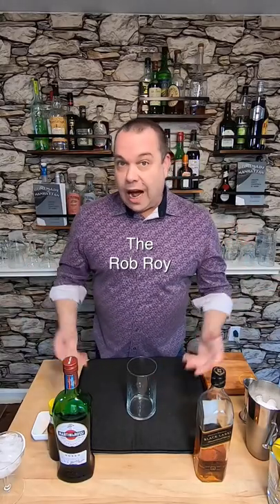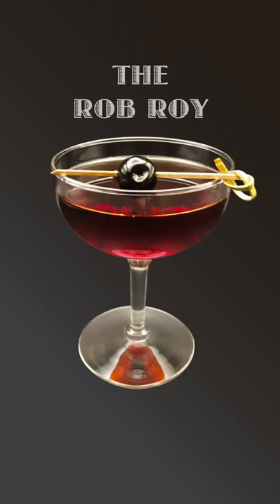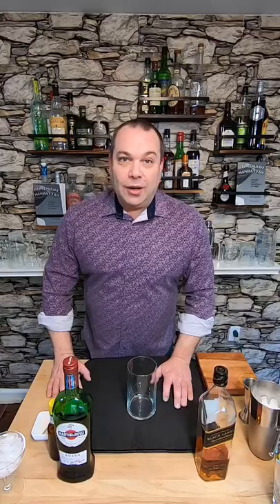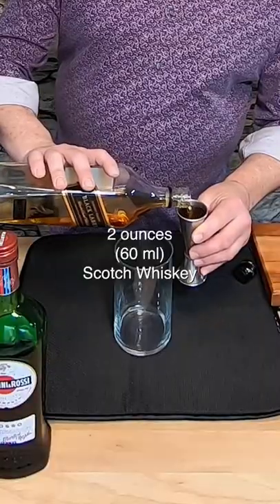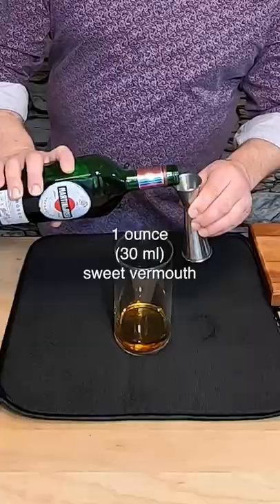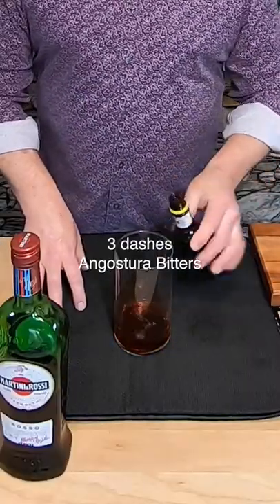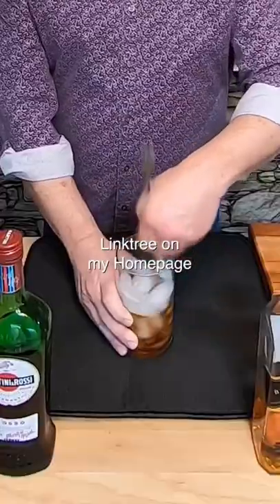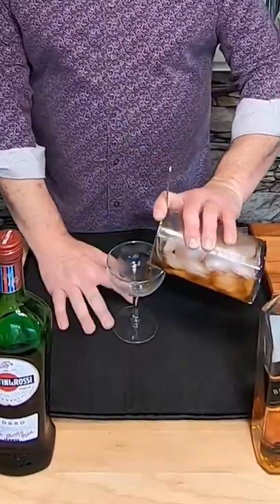Make a Rob Roy cocktail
If you want a smokey version of a Manhattan, look no further than one made with Scotch.
Let's make a Rob Roy. The Cocktail Rob Roy was for the Operetta Rob Roy, who was about the person Rob Roy. For real.
Recipe:
2 ounces (60 ml) Scotch
1 ounce (30 ml) sweet vermouth
3 dashes Angostura Bitters
add everything into a mixing glass. Add ice and stir for 20 seconds. Strain into a cocktail glass and garnish with a Luxardo Cherry. Cheers!